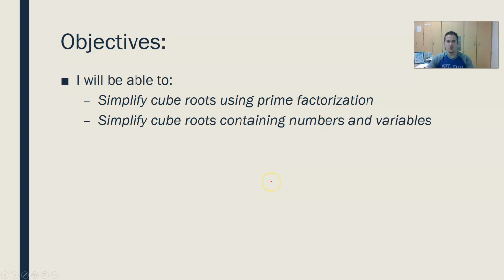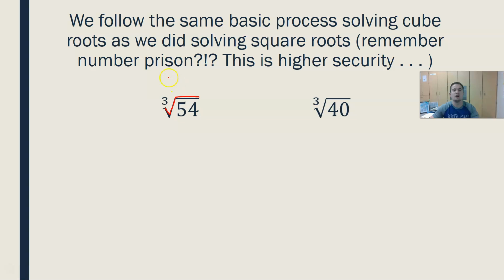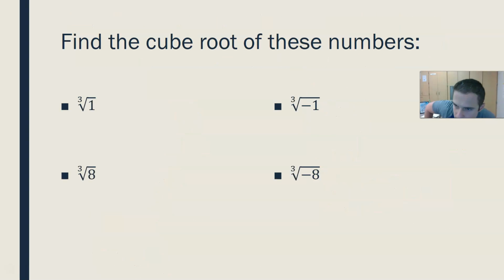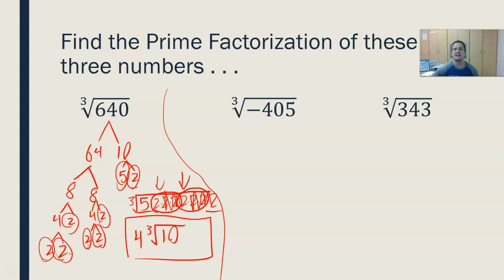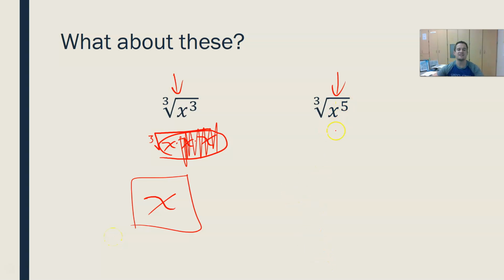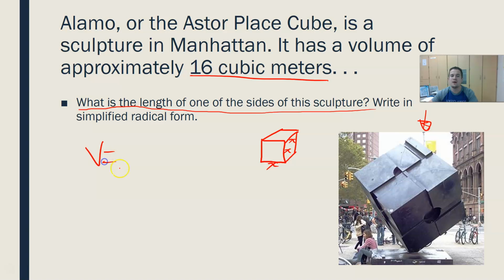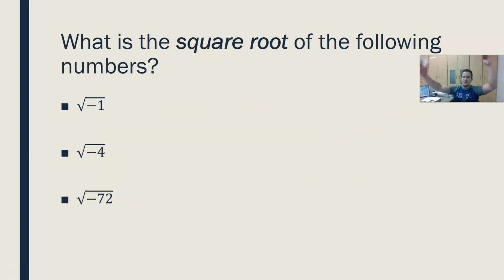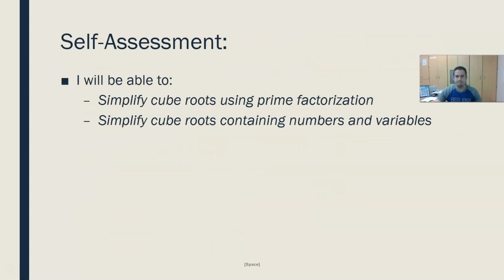Math 2, 5.2 Simplifying Radicals (Cube Roots)